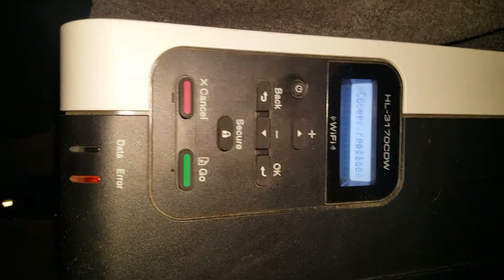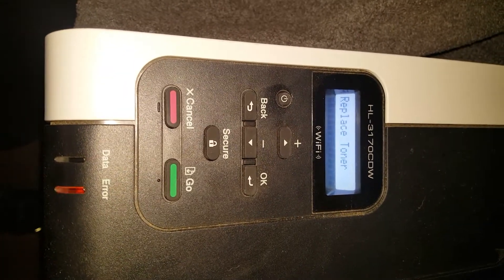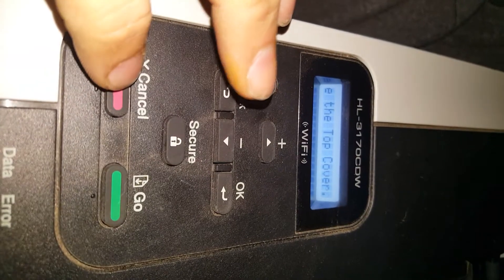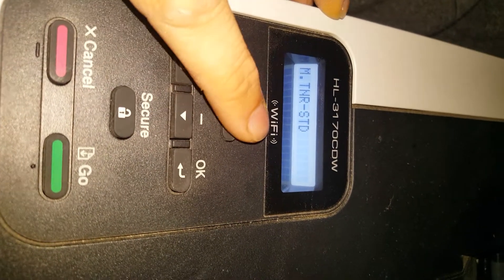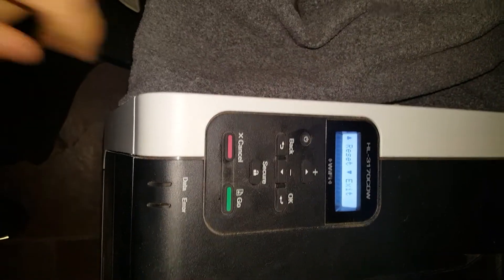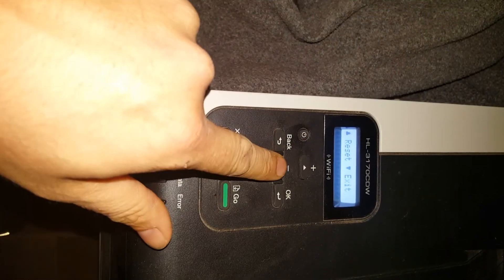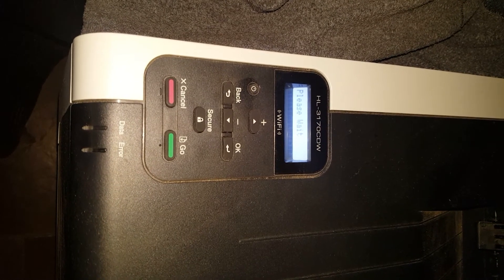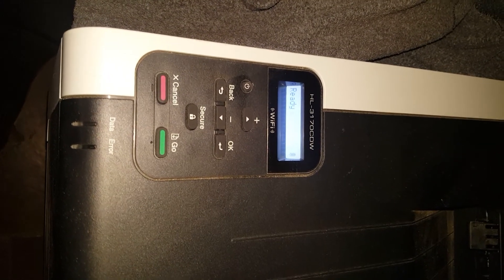Reset replace toner message Brother color laser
Reset replace toner message Brother color laser  HL-3170CDW